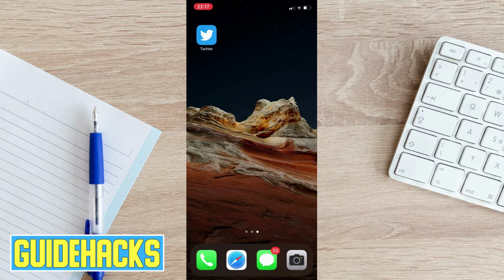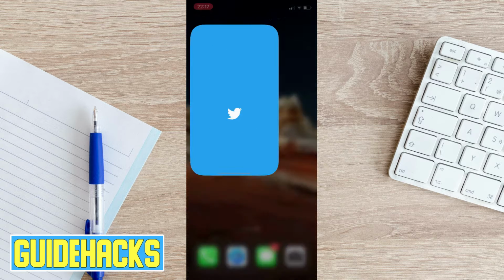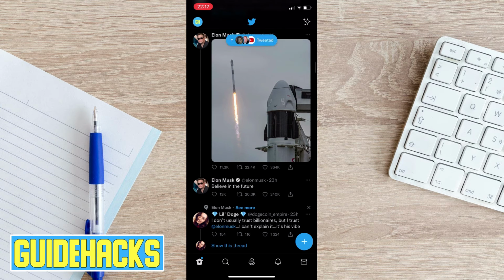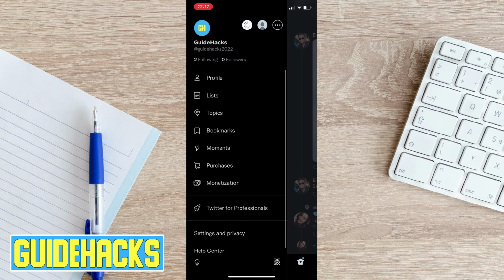How To Find Blocked List On Twitter (2022)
How to find blocked list on Twitter on your IOS or Android device
You don't where you can find blocked people on Twitter? Watch this video!

In this tutorial we show how to find blocked list on your Twitter App.
This process is really simple and fast. Let's watch this video until the end!